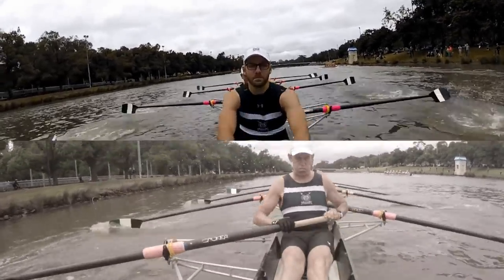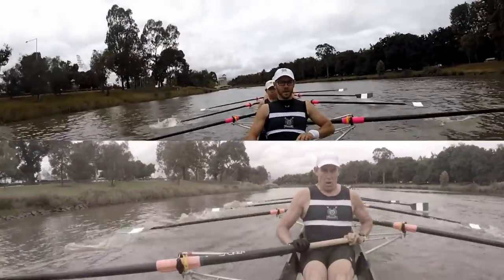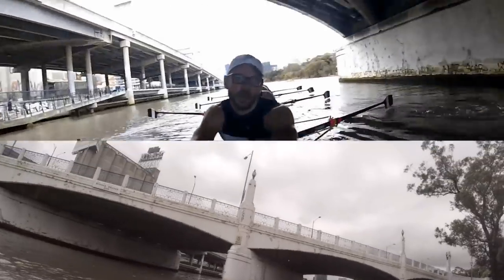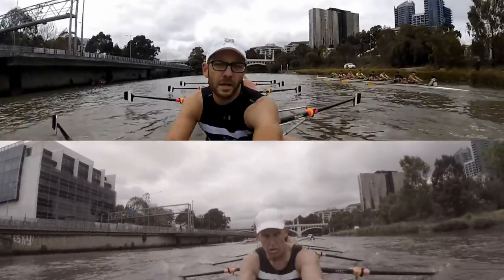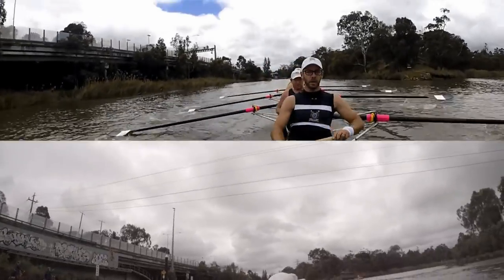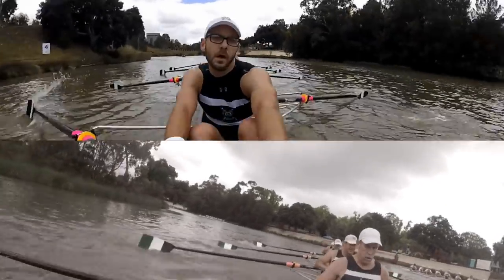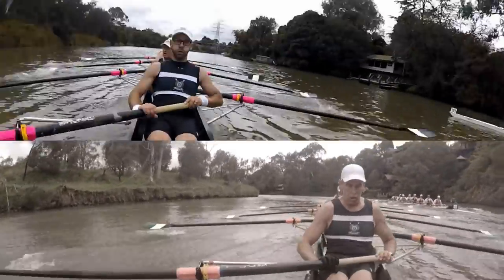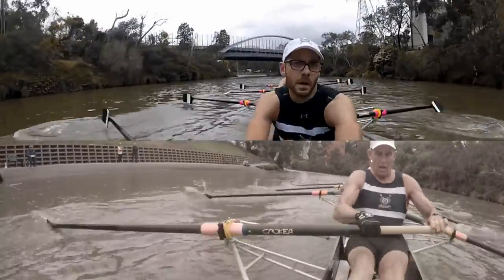BBC Old Collegians' Rowing Club - 2018 Head of Yarra - Full Race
This is the full race video from the cox seat, at top of screen is our mens "D" open VIII - who placed 4th in their category. Stroke you are looking at is Simon Smart, cox is Chloe.

At the bottom of screen is our mens masters "D" VIII who also placed 4th in their category. Stroke you are looking at is Roger Gould, cox is Sally Mills.

The video ran short for our masters crew so it switches to the bridge for their last minute of the row.

Reminder - that these are time trials so you are against the clock!